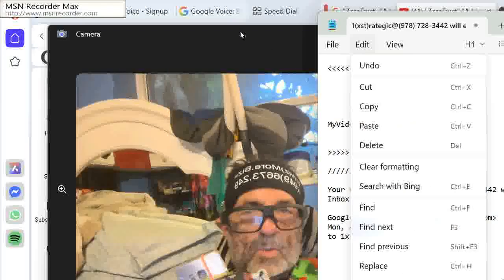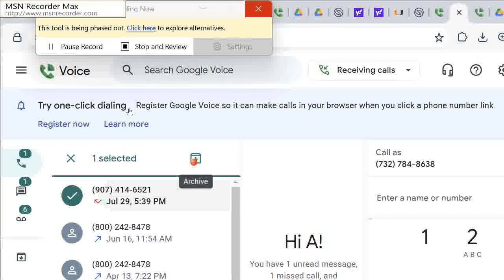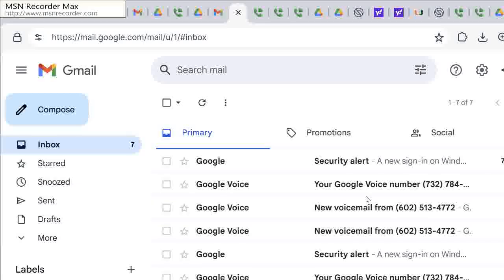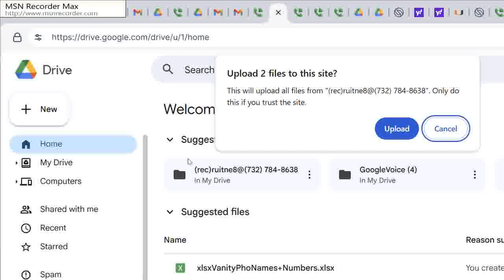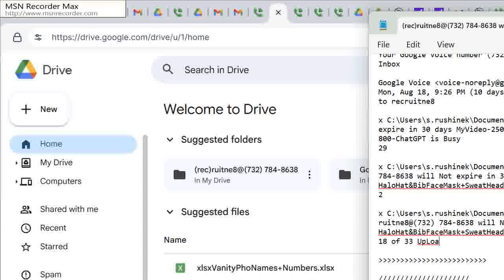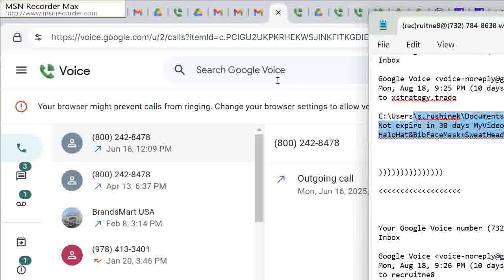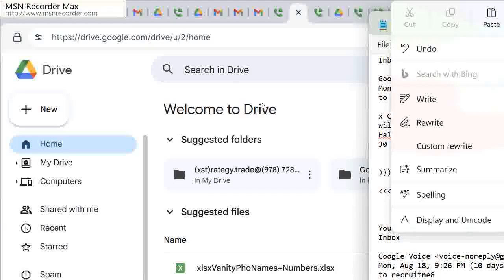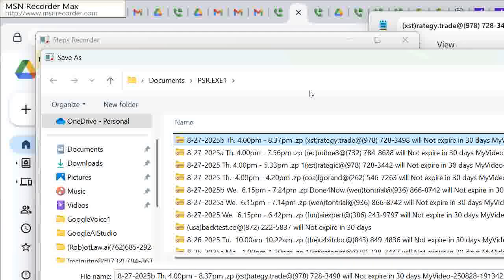(305)OnTrial.co=(305)668-7245 A Rush's Live Broadcast _Expert-Witness_Litigation